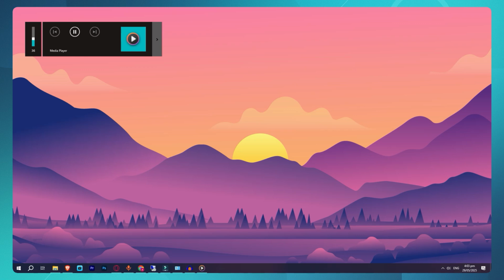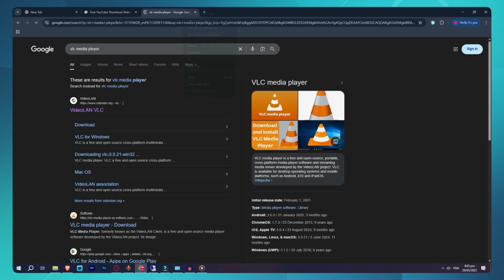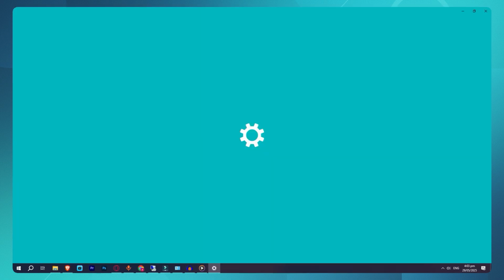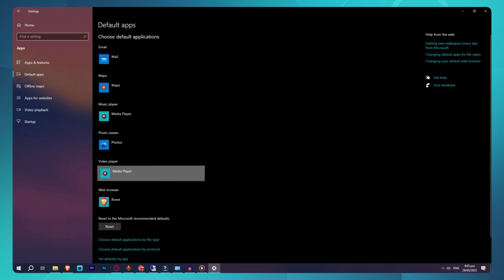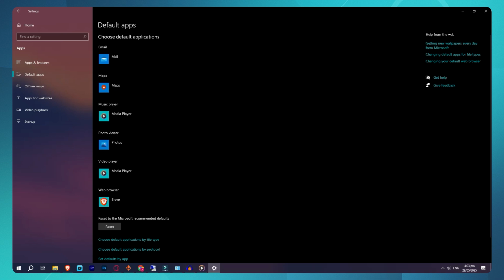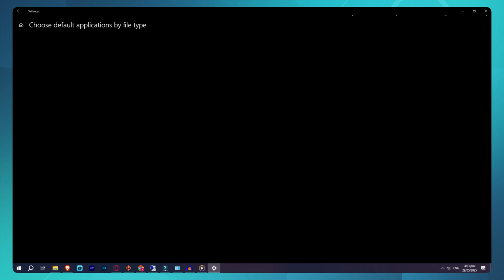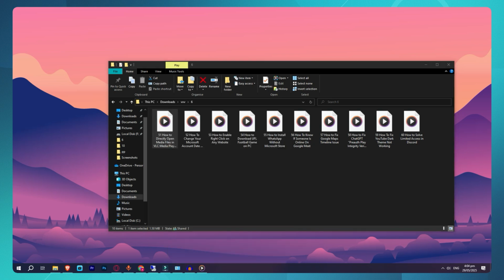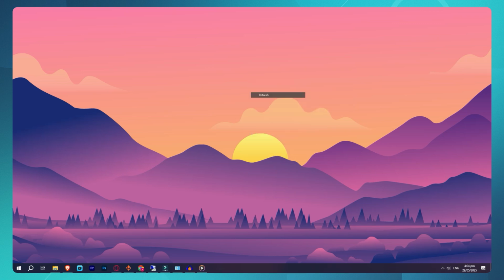How to Directly Open Media Files in VLC Media Player on PC | Easy Guide (2025)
Thank you! 🎬 How to Directly Open Media Files in VLC Media Player on PC | Easy Guide (2025)

Want to open your videos, music, or other media files straight into VLC Media Player? In this quick tutorial, I’ll show you how to set VLC as the default program and open media files directly with it on your Windows PC.

✅ What you’ll learn:

How to make VLC your default media player

Steps to open files directly from File Explorer with VLC

Tips to customize VLC for the best playback experience

How to fix common issues when opening media files

Enjoy hassle-free media playback every time you click your favorite files!